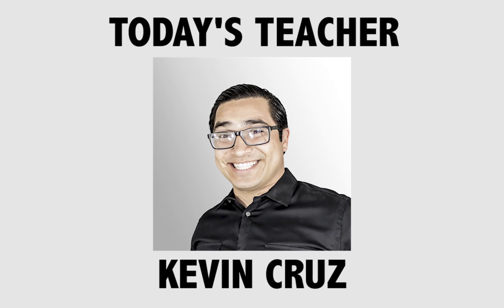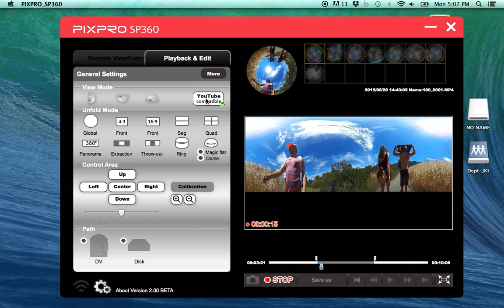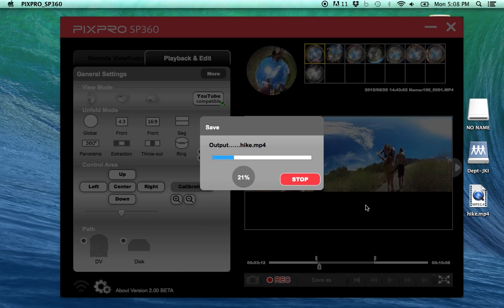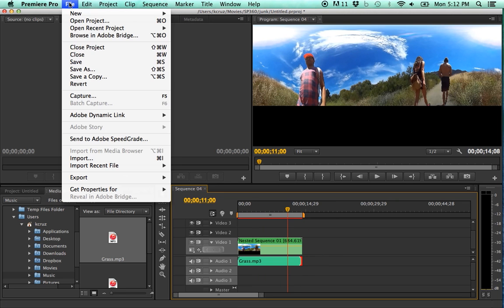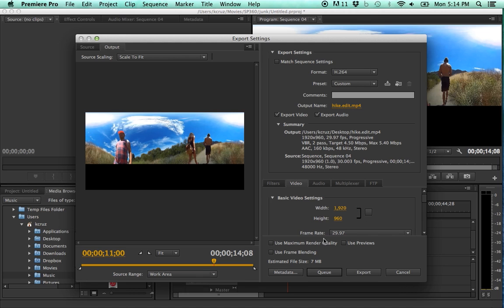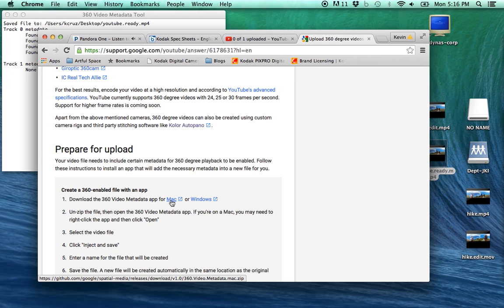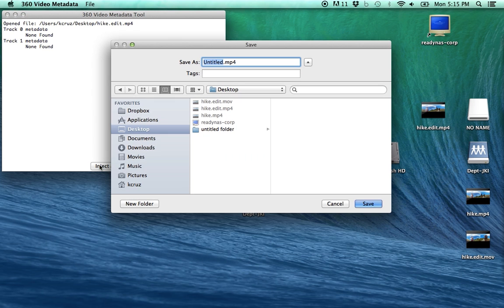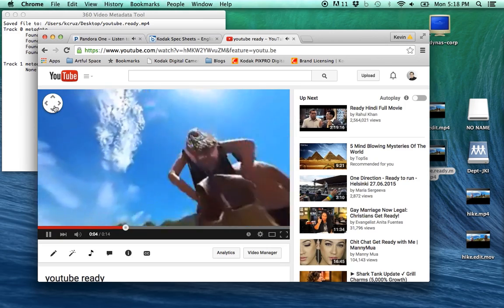360 Video - Editing - Tutorial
In this video, I will show you how to take your video from the Kodak SP360 App and into your video editing software. So you can make edits like adding music, color correcting, making cuts to your 360 video. Then be able to add that magical 360 metadata so your video can be seen in 360 on youtube.

Here is the link to the 360 metadata tool